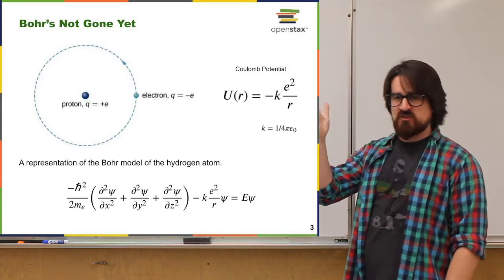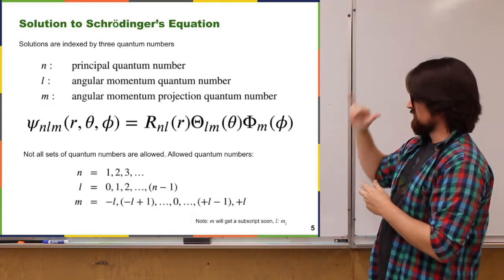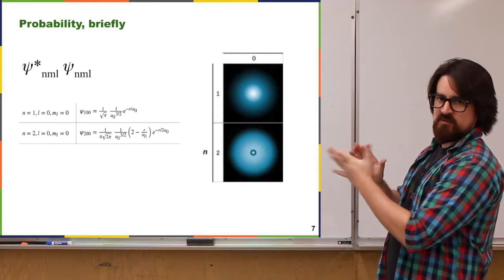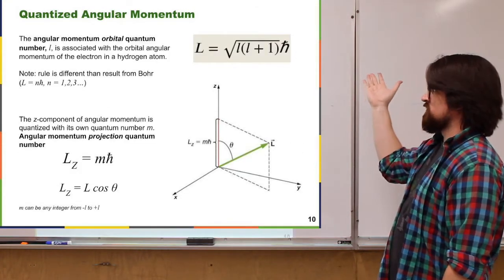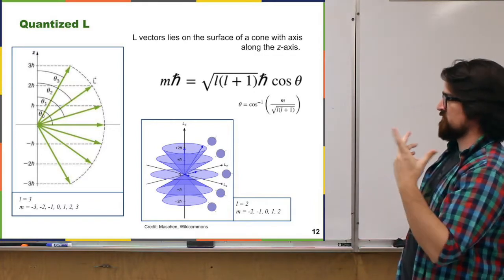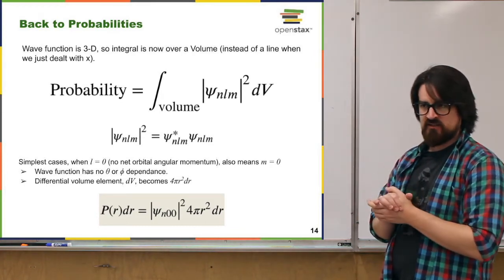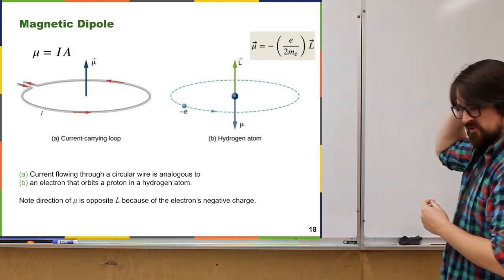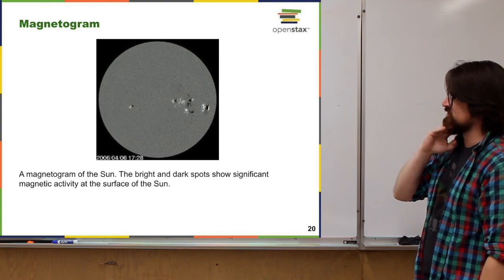Atomic Structure – Part 1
This is the first part of a lecture about Atomic Structure  (Chapter 8).
Topics:
0:00 Introduction
1:19 The Hydrogen Atom (8.1)
14:40 Angular Momentum, Recap
20:20 Spectroscopic Notation
26:46 3-D Wave Functions and Probability
31:57 Orbital Magnetic Dipole Moment of the Electron (8.2)

This lecture series follows the “University Physics” text (Volume 3). Produced by Openstax